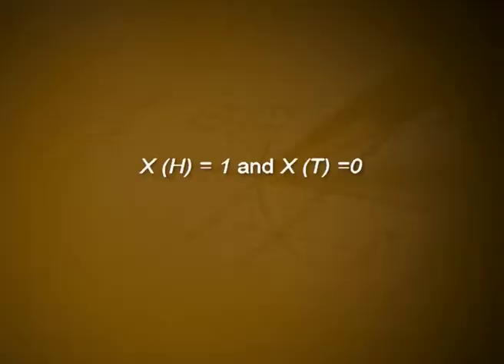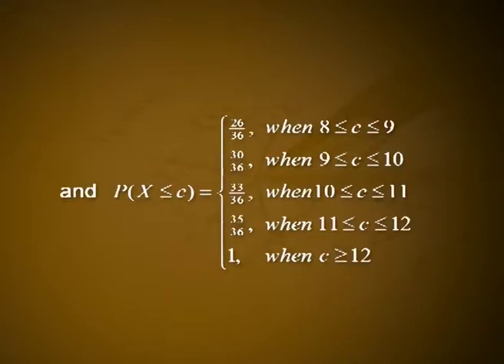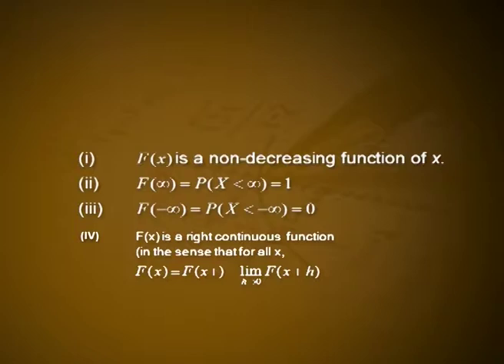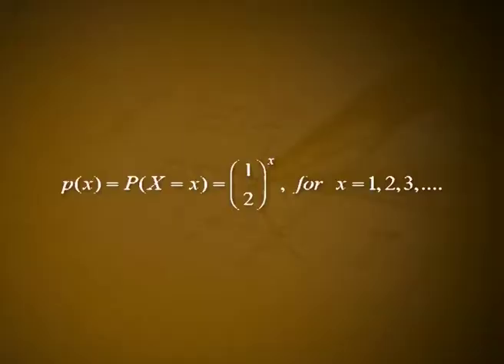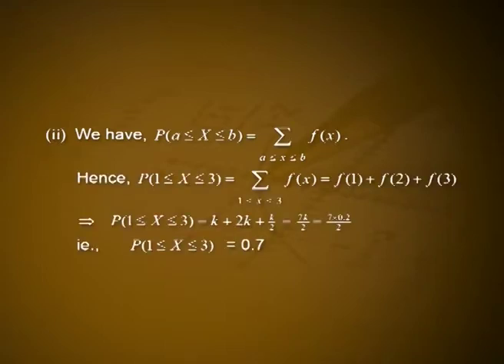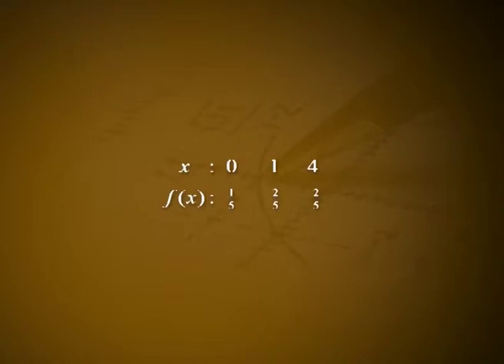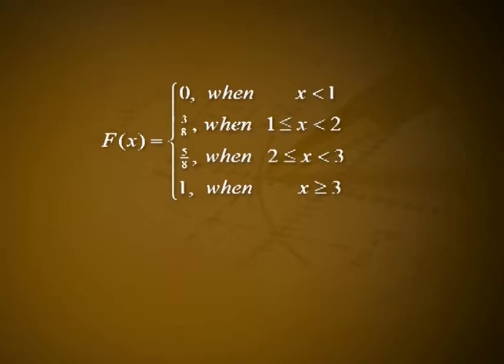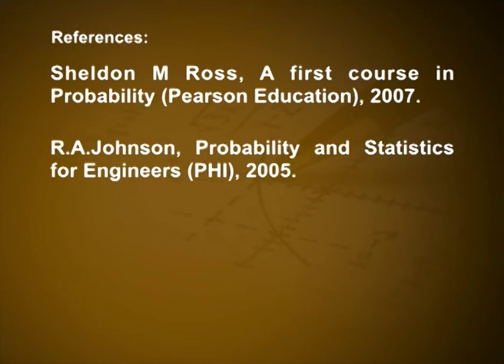RANDOM VARIABLES - DISCRETE TYPE